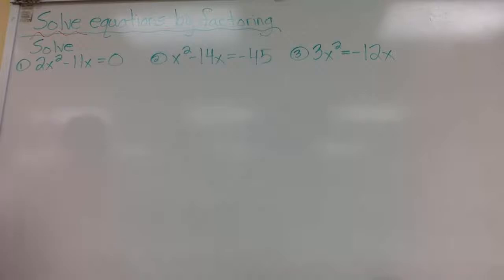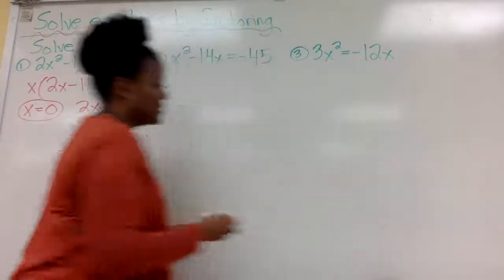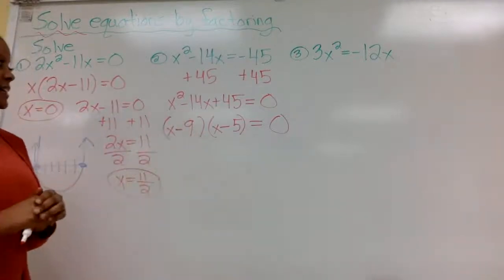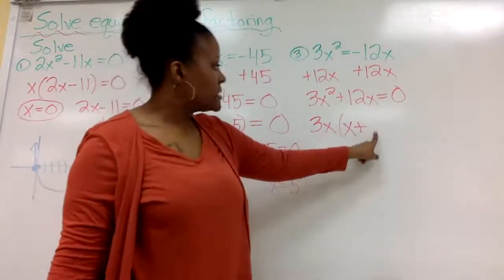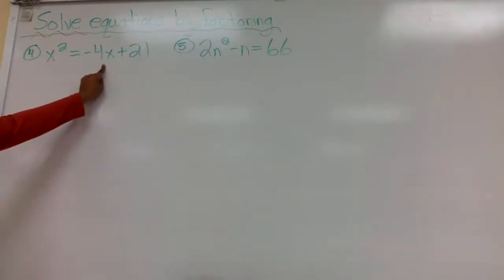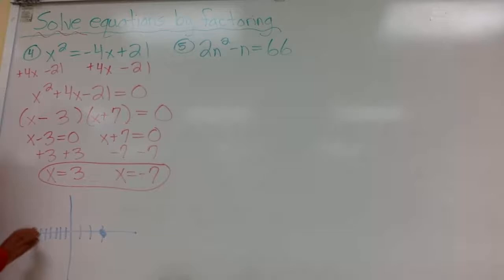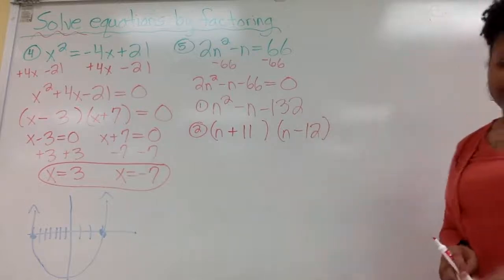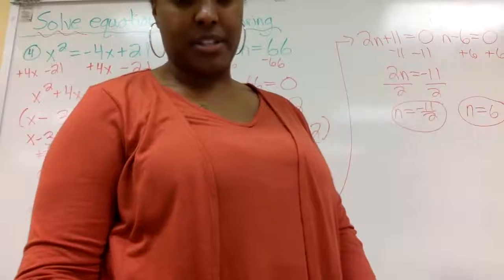Solving Quads by Factoring